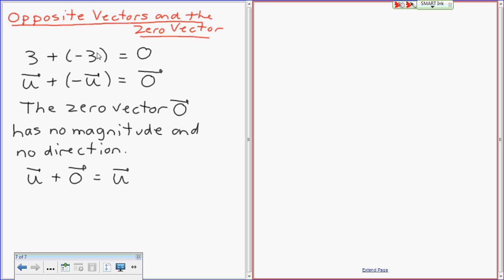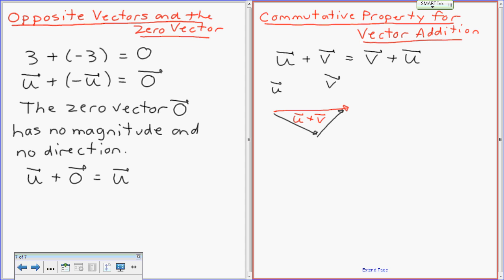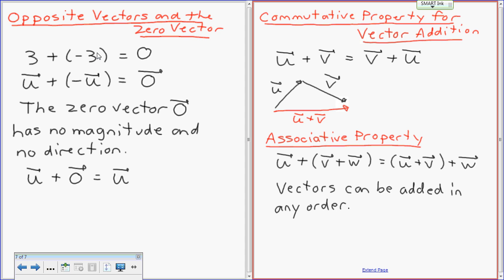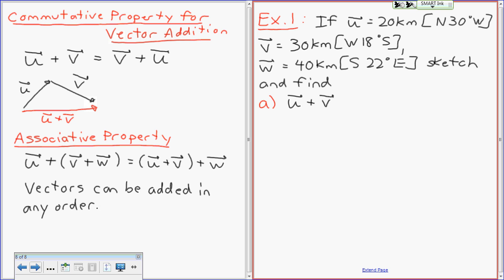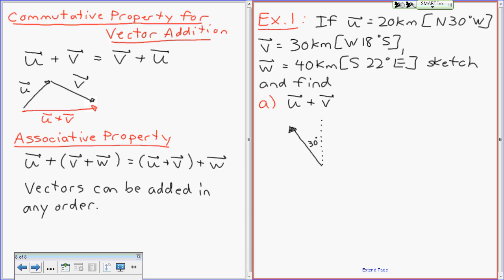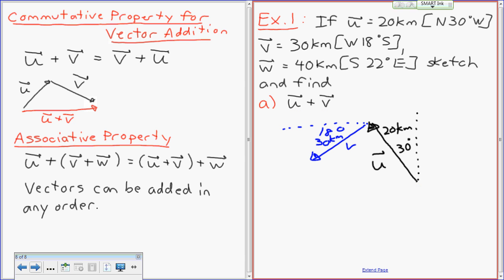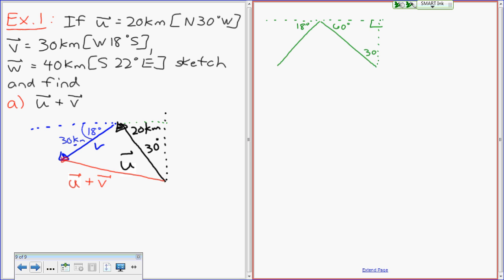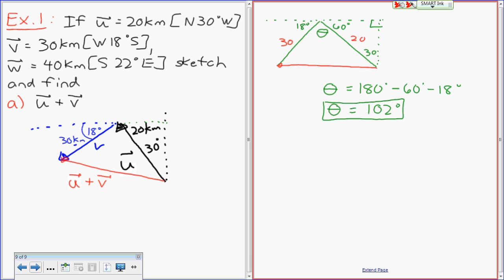MCV4U - Addding and Subtracting Vectors - Part 3 of 4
My February 27th, 2017 lesson on adding and subtracting vectors